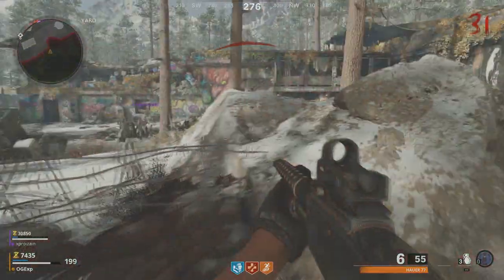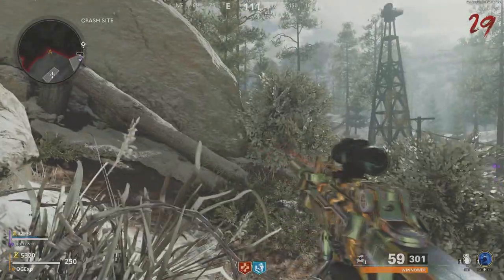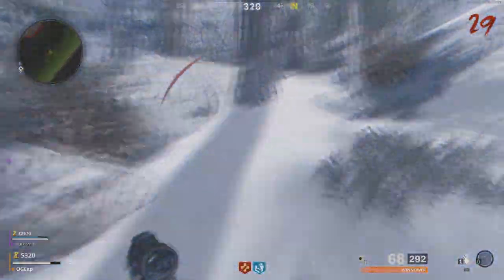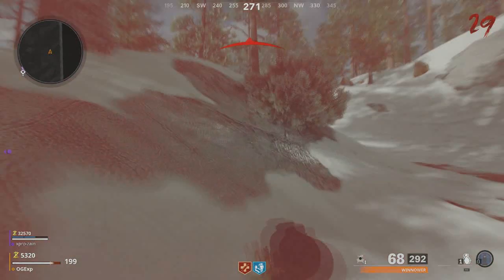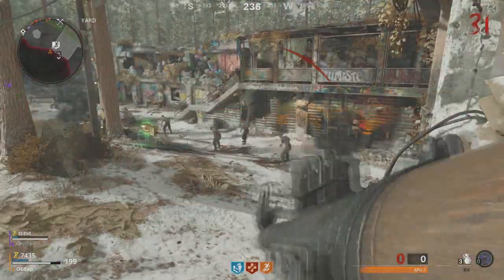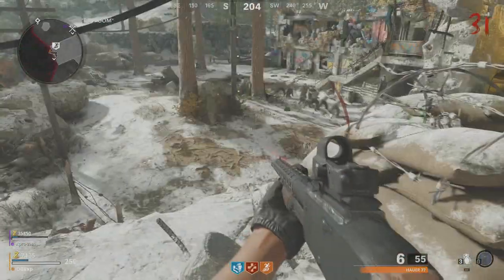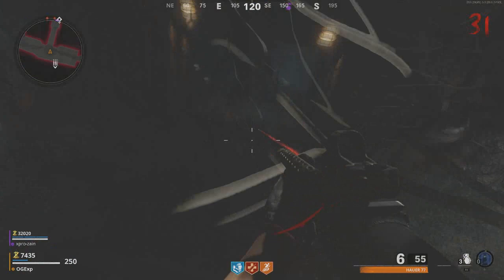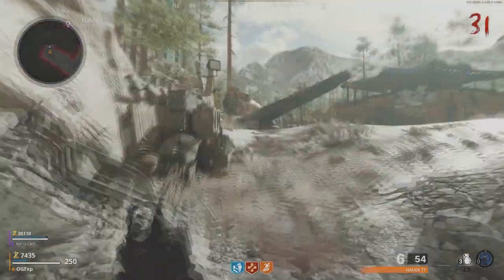*AFTER PATCH 1.06* DIE MASCHINE OUT OF MAP XP GLITCH GODMODE PILE UP (BLACK OPS COLD WAR ZOMBIES)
ExplicitPlay x

-Extra Tags-